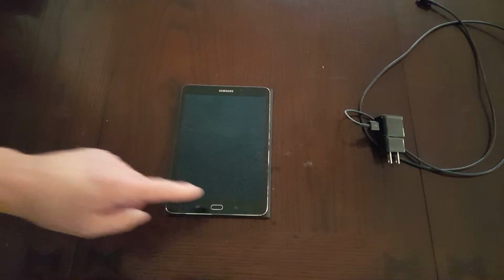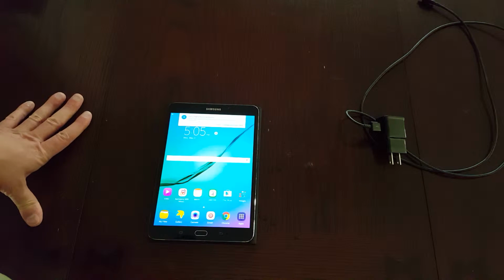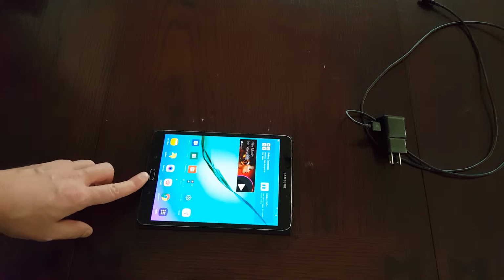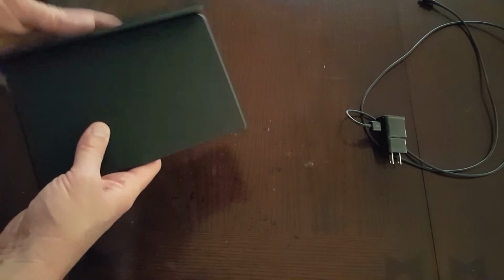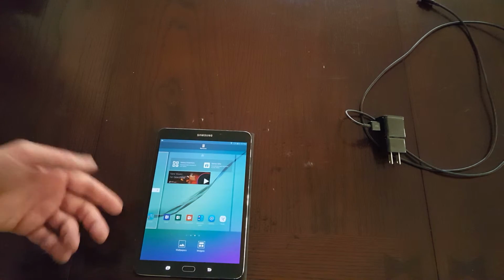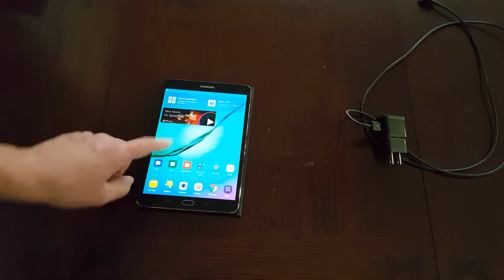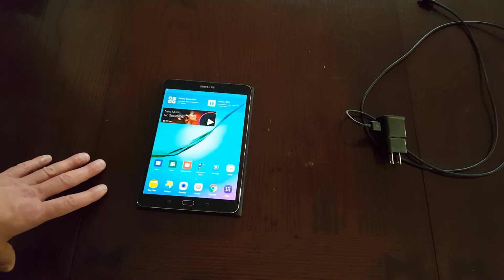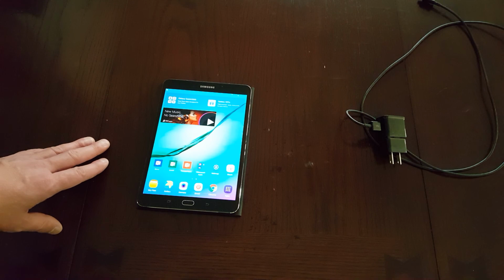Samsung Galaxy Tab S2 Review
Review of s2